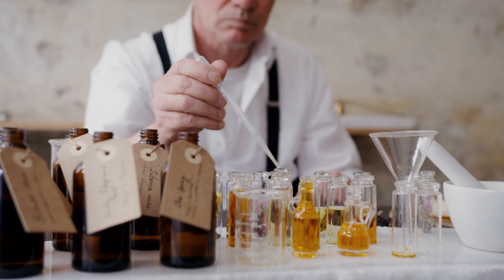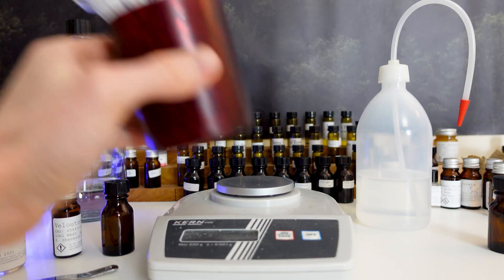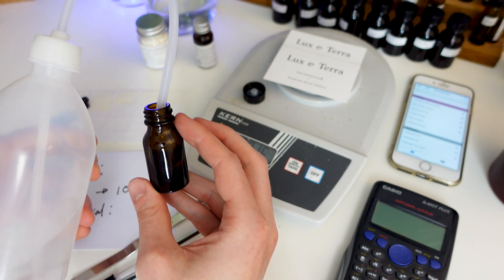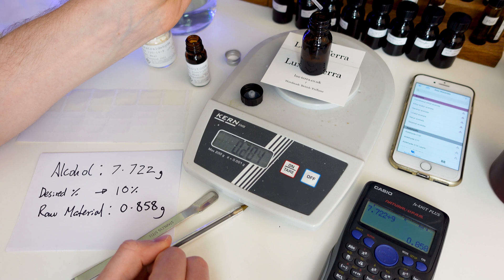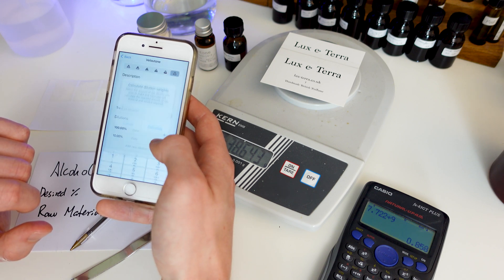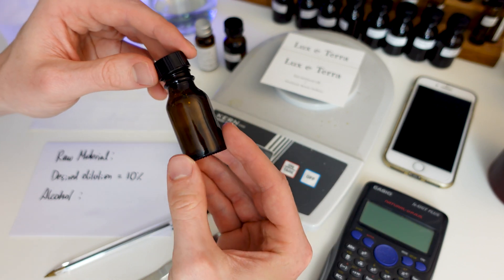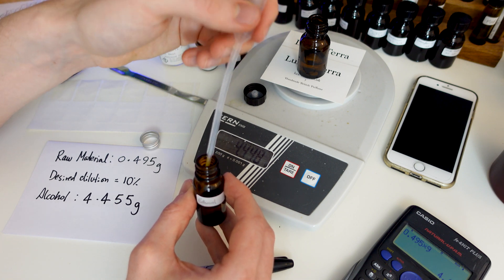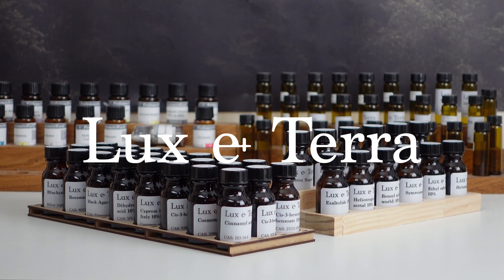How to make dilutions for perfumery (VISUAL DEMONSTRATION)